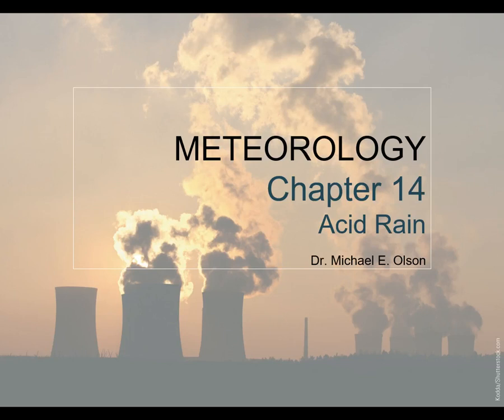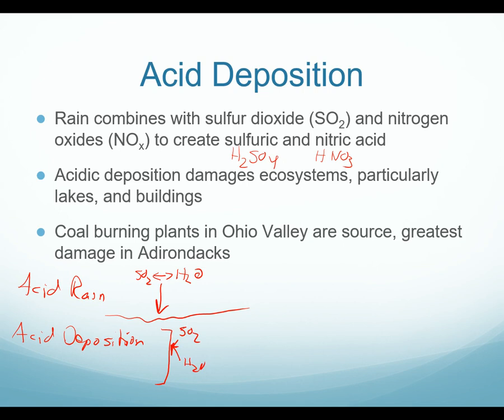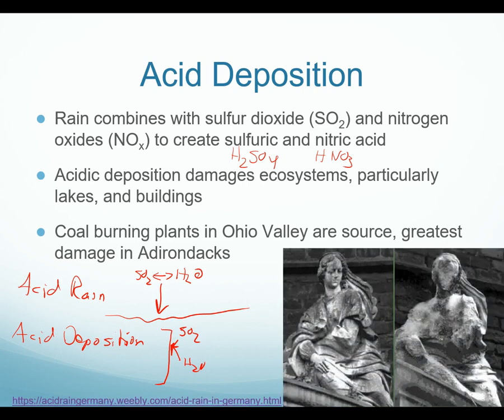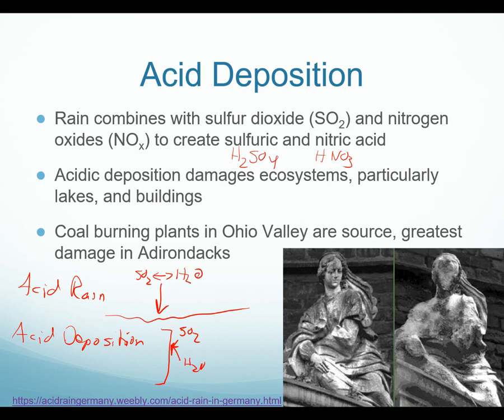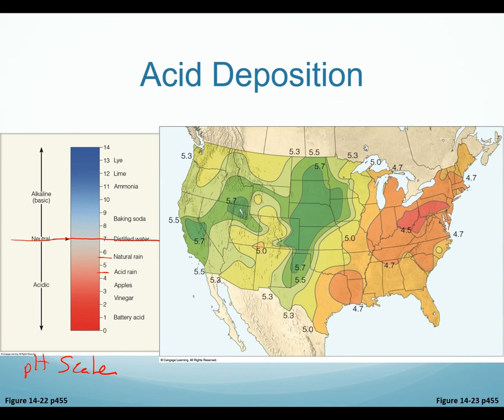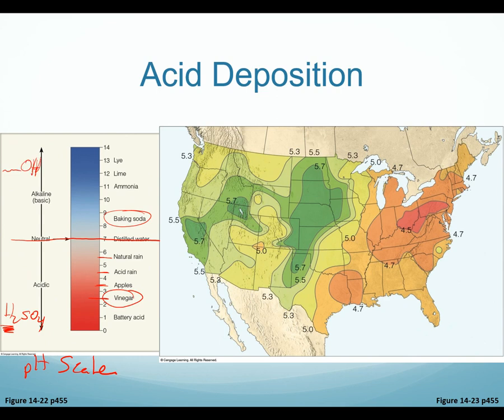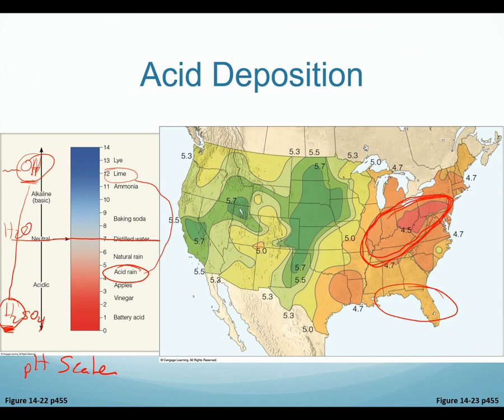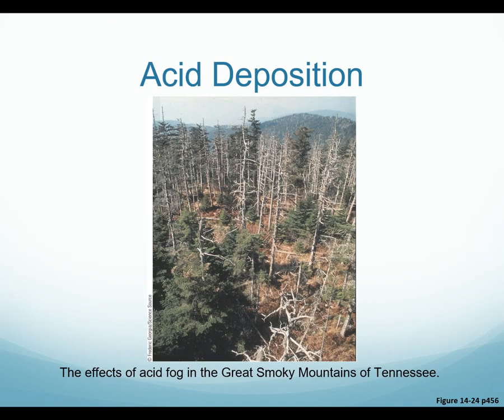14-5 Acid Rain